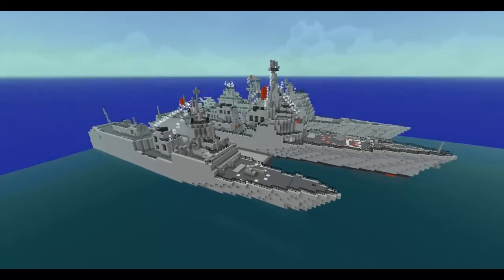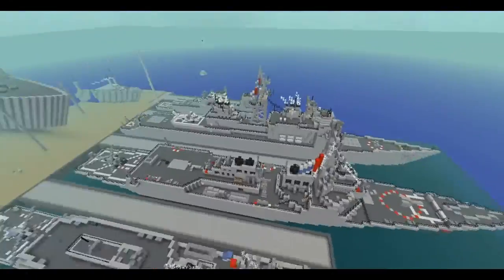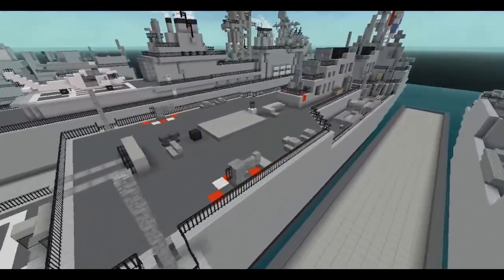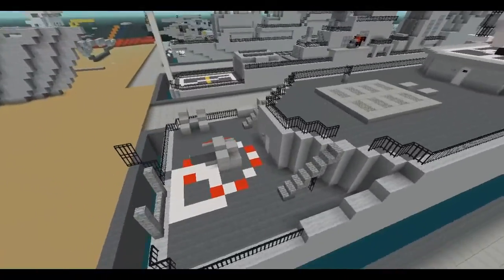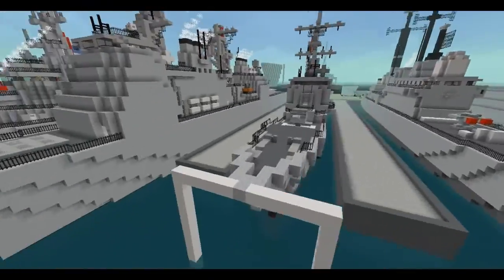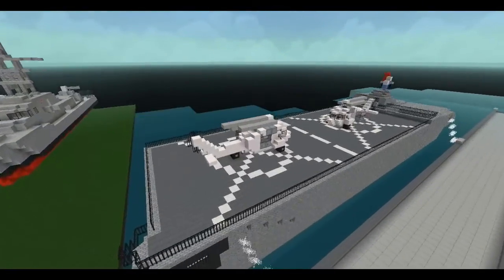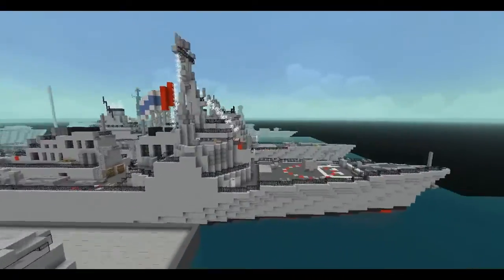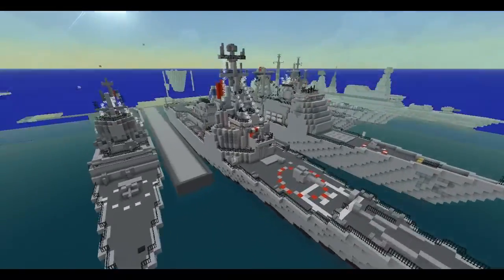Fort Harrison Navy Yards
Hello again! Today I'm showing the Navy Yards that are located in Fort Harrison, just South of Abadan, our capital city. It has not been fully implemented yet but once complete, it will join up with the aircraft carrier and the rest of the military base. I hope you guys enjoy the video!

WE ARE NOW OFF WHITELIST, COME JOIN US!